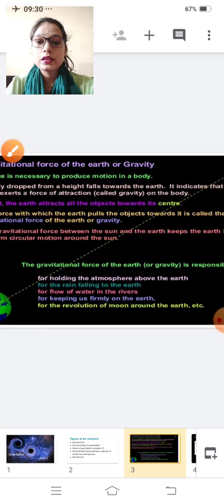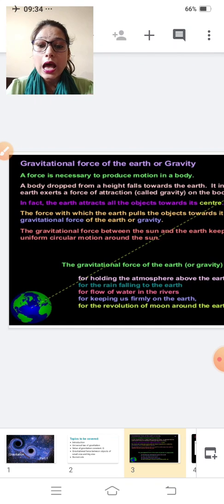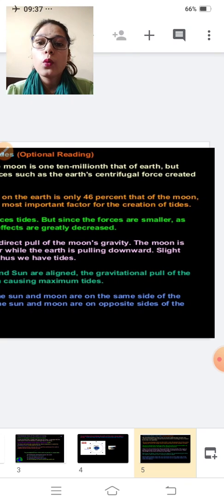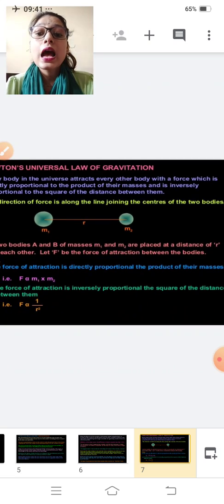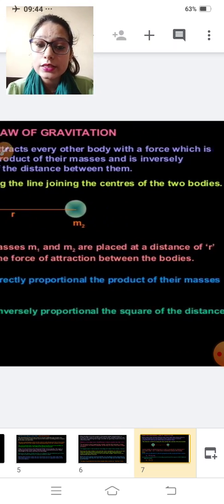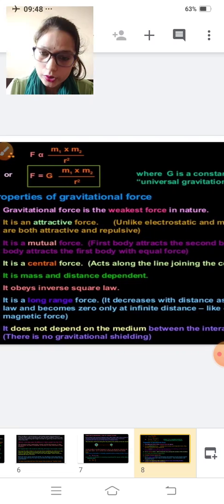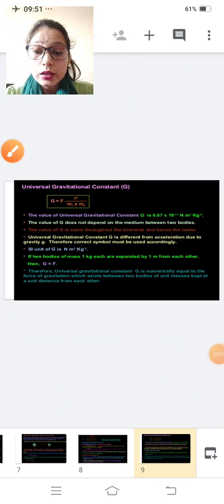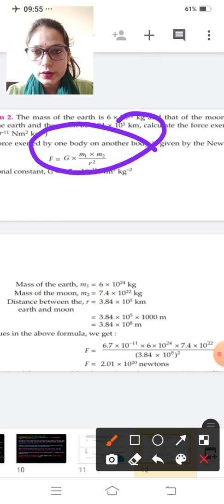cl9_physics_ch3_gravitatinal_pr1_061020